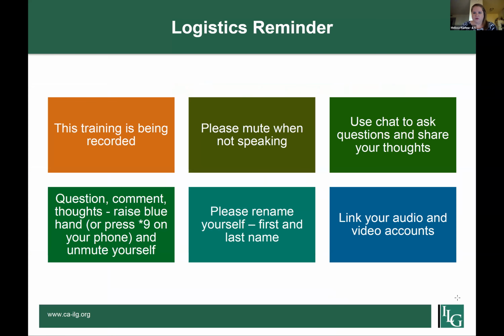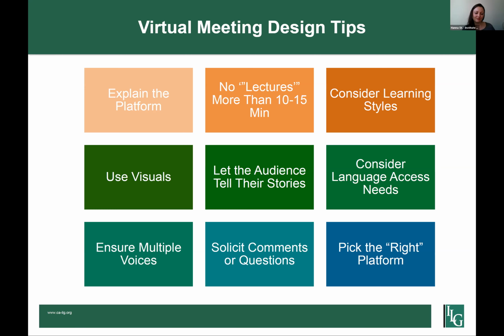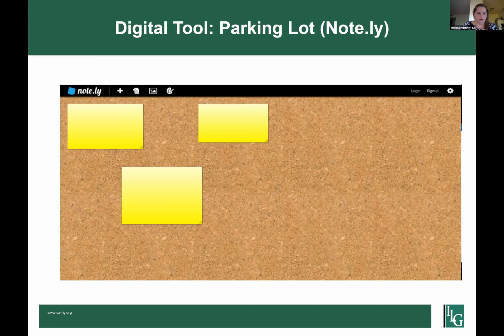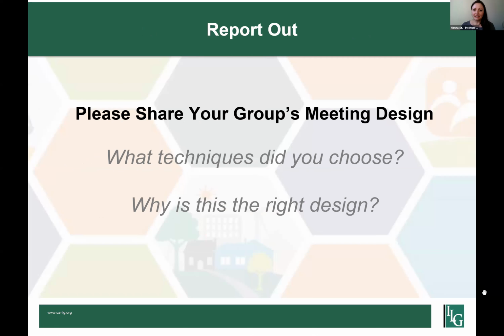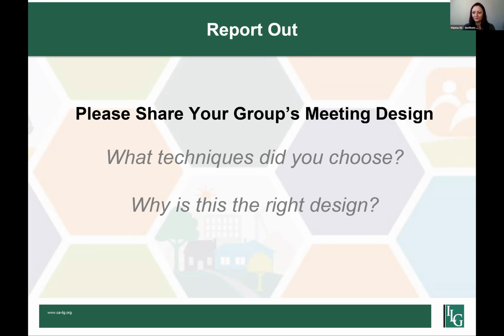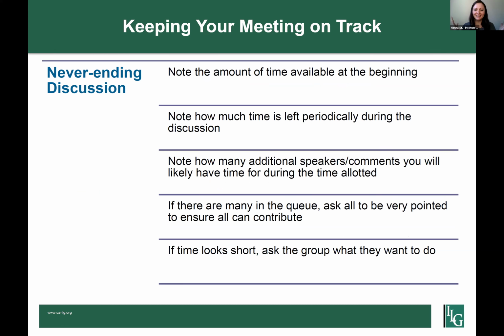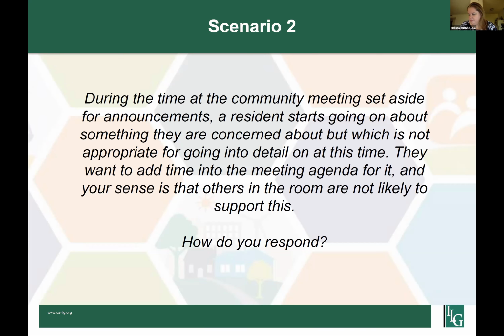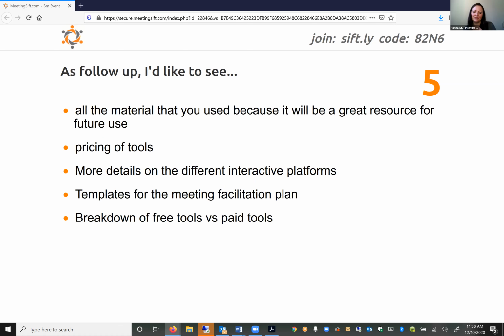San Diego Public Engagement Training - Day 2